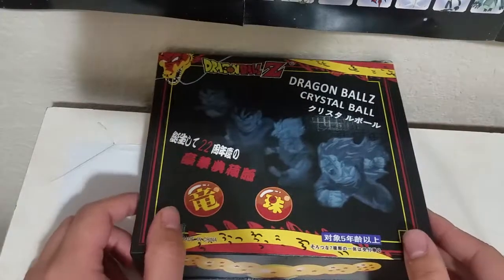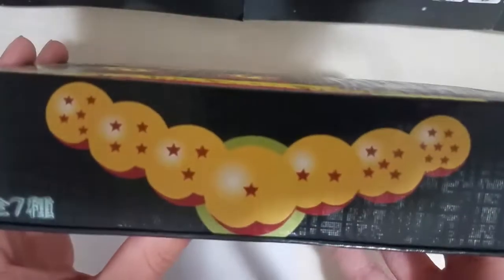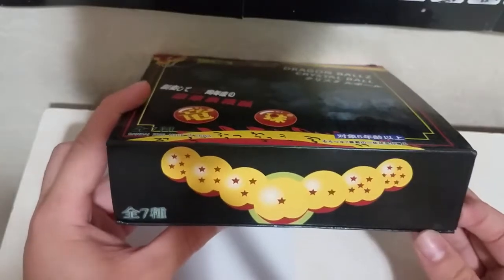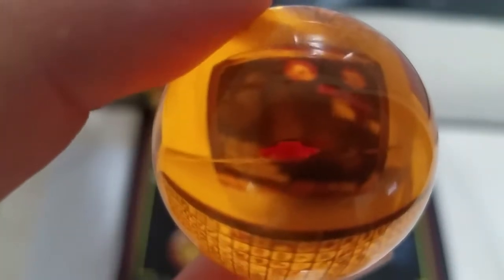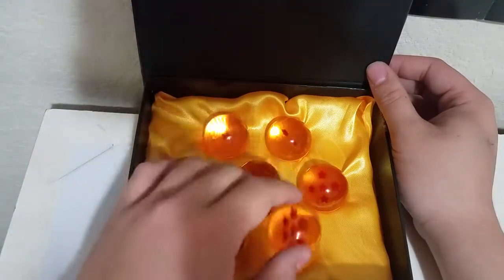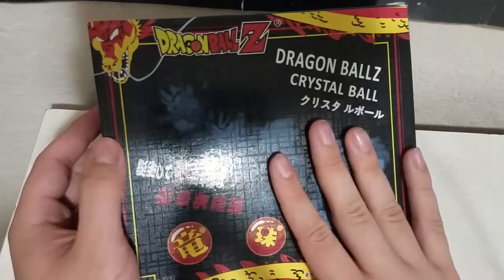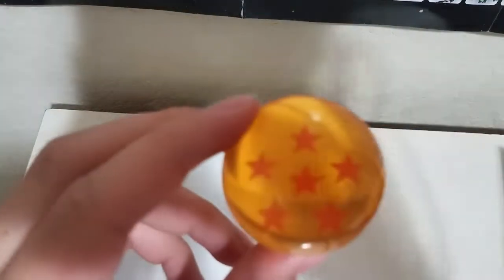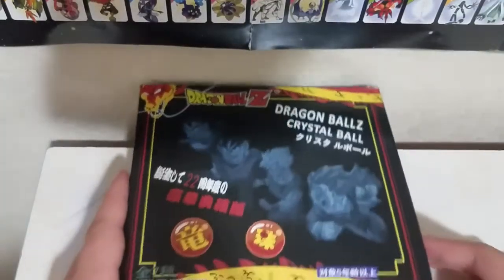Dragon ball z crystal ball set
Today I will be unpacking a Japanese Dragon ball z crystal ball set. Lots of fun!